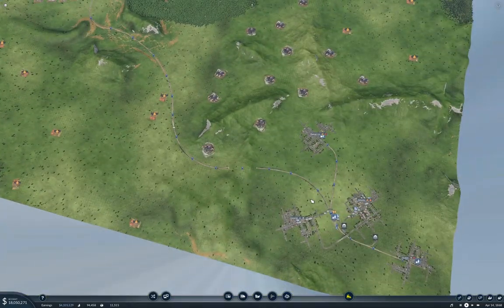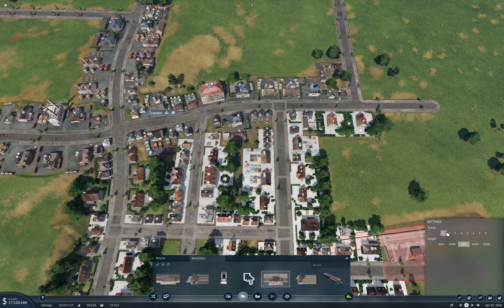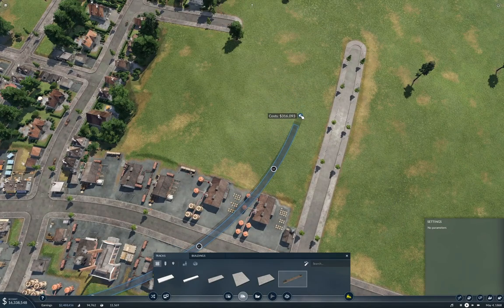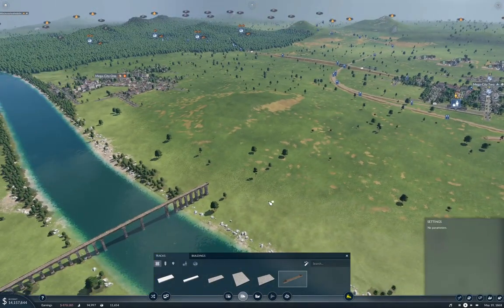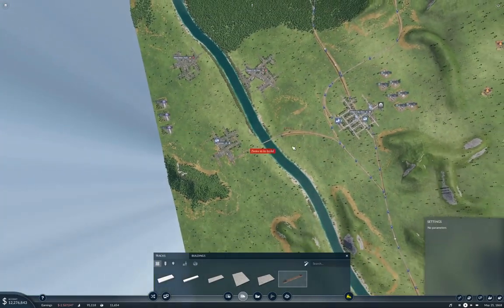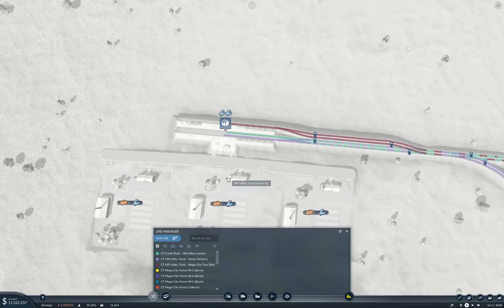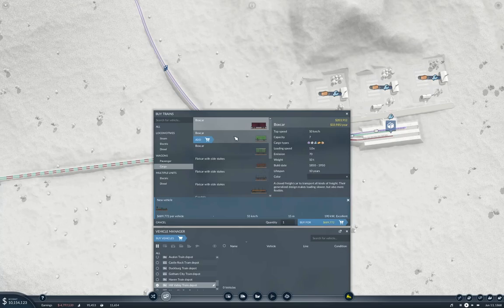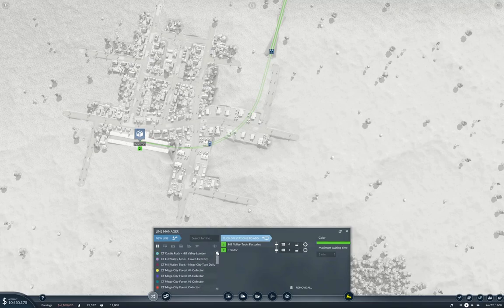Longland Part 10 | Transport Fever 2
Getting more tools delivery online. Including a river crossing. And some train rides. The network is looking even more network-y.